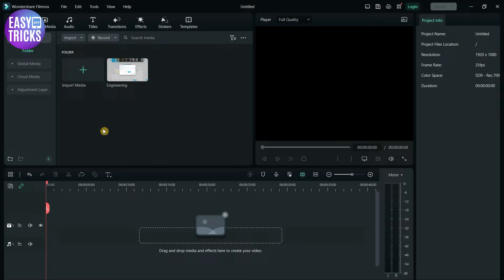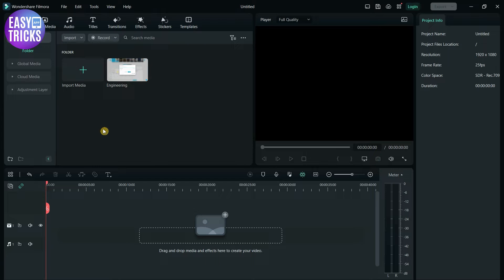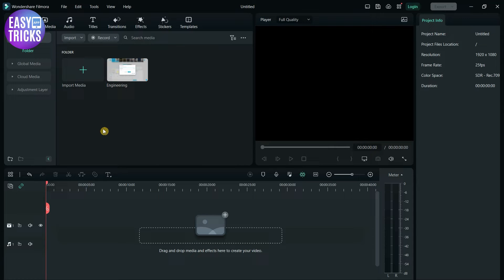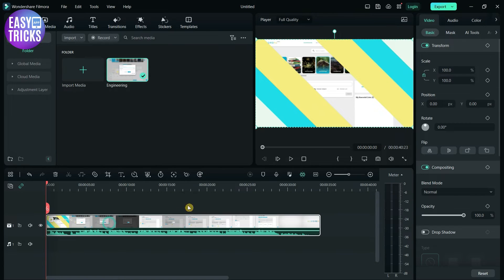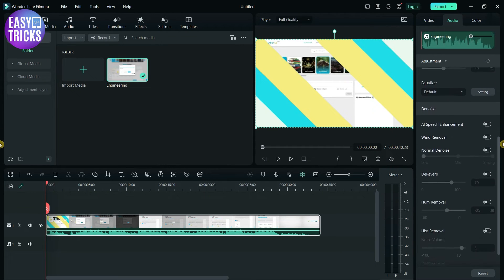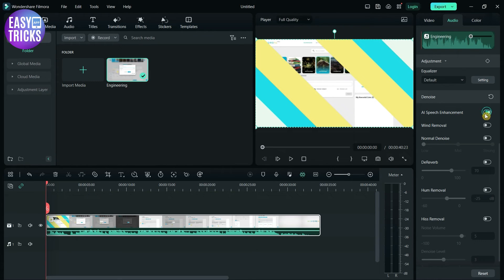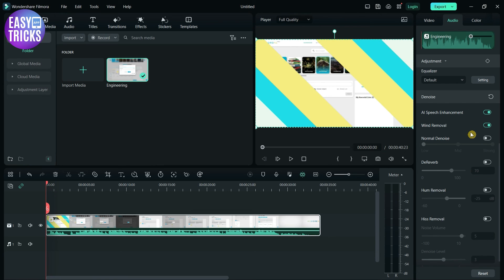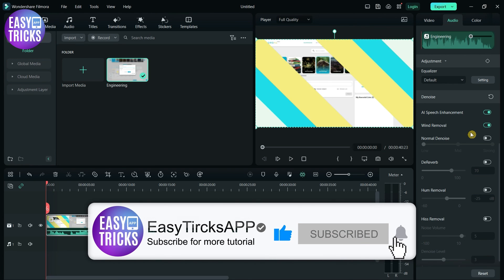How To REMOVE Background Noise in Filmora 12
In this video, you'll learn a surprisingly simple way to remove background noise in Filmora 12. You'll discover an easy-to-follow step-by-step process that takes the headache out of sound editing. We'll show you how to reduce hums and buzzes, as well as wind, crowds and other unwanted noises so that your audio is crystal clear. Plus, we have pro-tips for getting the best results!